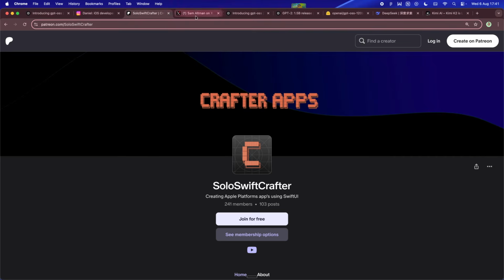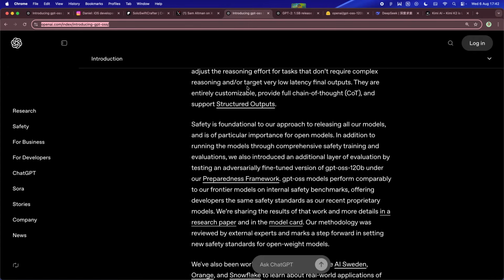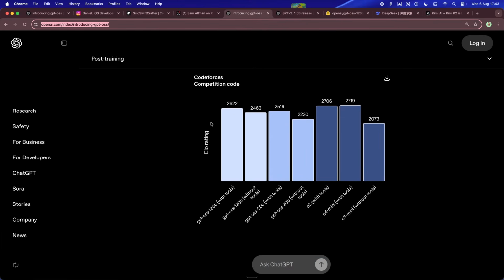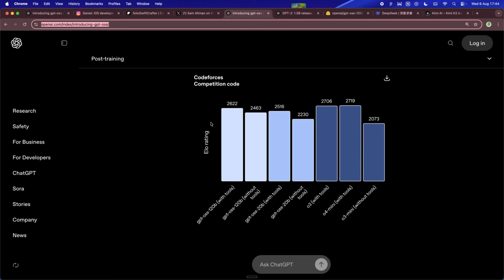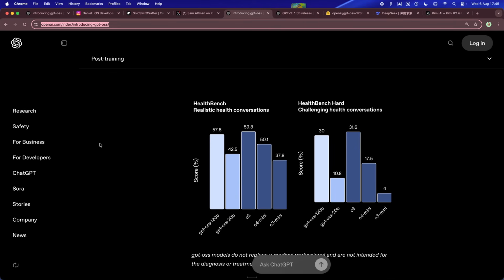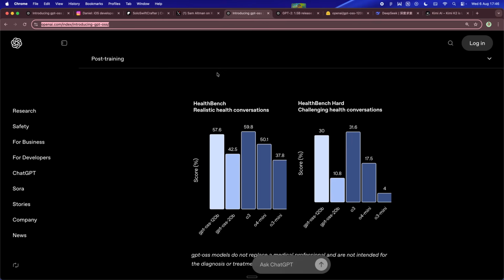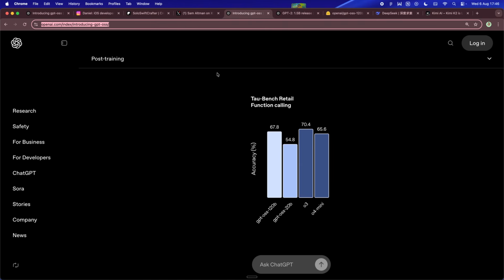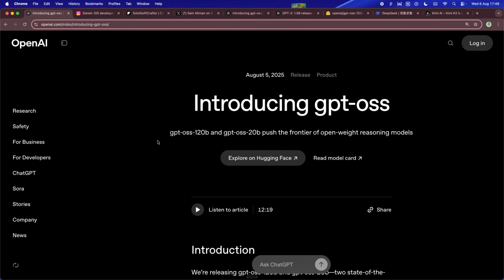OpenAI GPT-OSS First Look— Specs, Benchmarks, and What’s Possible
OpenAI just released GPT-OSS — a fully open-source LLM, with downloadable weights and an Apache 2.0 license. No API required. No strings. In this video, I break down what’s actually inside these new models, how they perform, and what this means for solo developers, indie builders, and anyone tired of closed AI ecosystems.
We’ll walk through the specs, the architecture (MoE, 128k context, etc), real benchmark comparisons (vs O3-mini and O4-mini), and talk about what you can realistically build with GPT-OSS today — especially if you're running things solo.

If you've ever dreamed of using a real OpenAI model without the API key… this is the moment.

Topics Covered:
What is GPT-OSS? (20B + 120B model overview)
MoE architecture, context window, efficiency
Benchmarks vs O4-mini, Claude, DeepSeek
Can you run it locally?
What it means for indie devs and app builders
My honest take as a solo iOS developer

Drop a comment if you’re testing GPT-OSS — or want to see a head-to-head with Claude or O4.